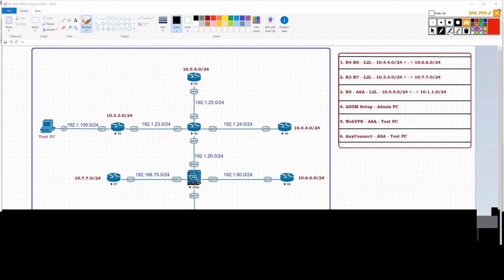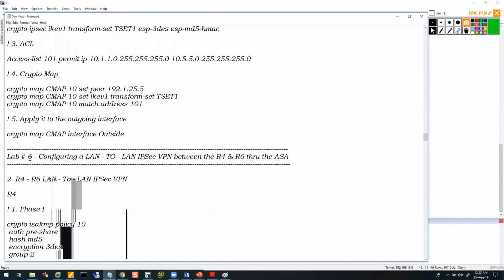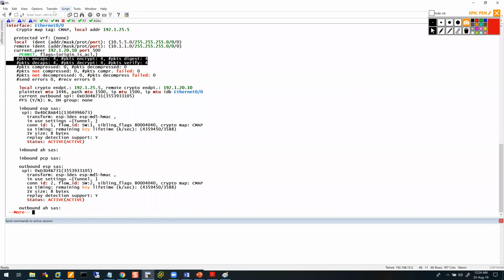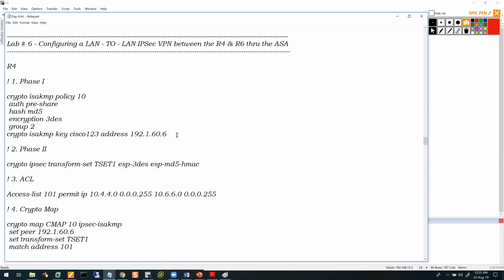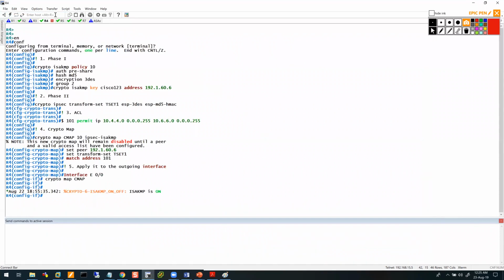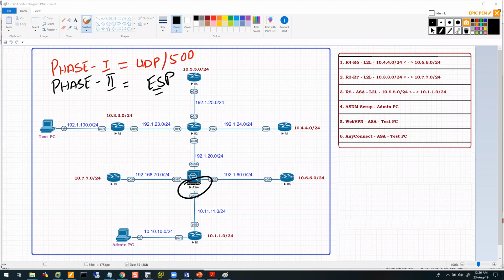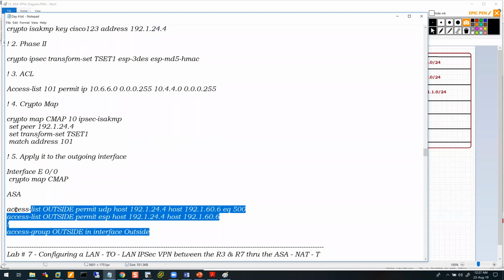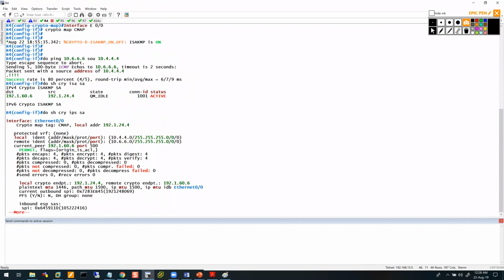2 LAN To LAN Tunnel without NAT T